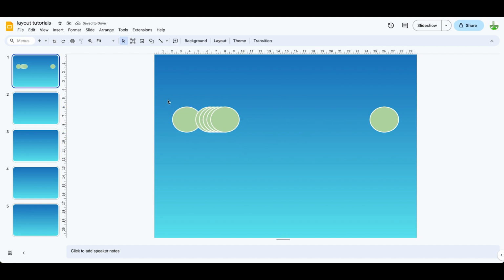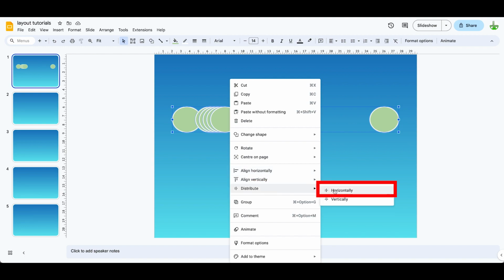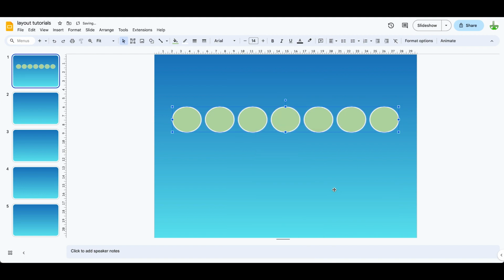Google Slides: align and distribute objects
In this 60 Second Skills tutorial, you will learn how to use the align and distribute tools to easily and accurately layout objects on your slides.